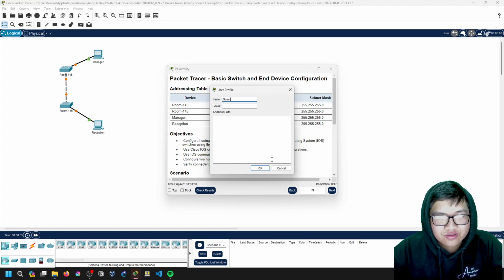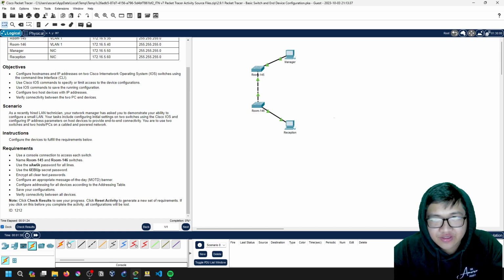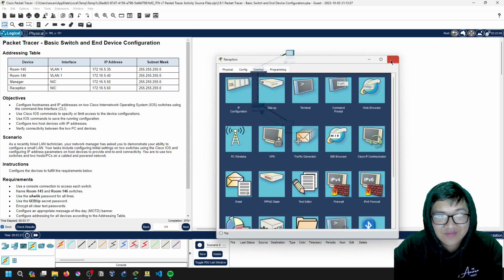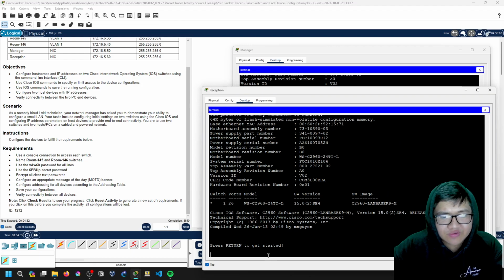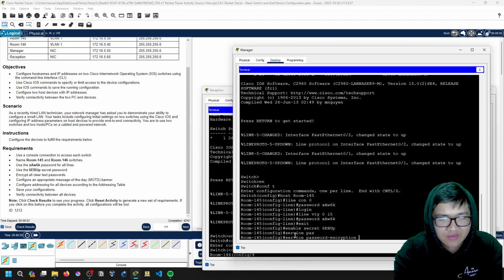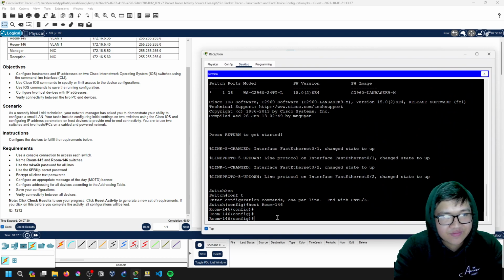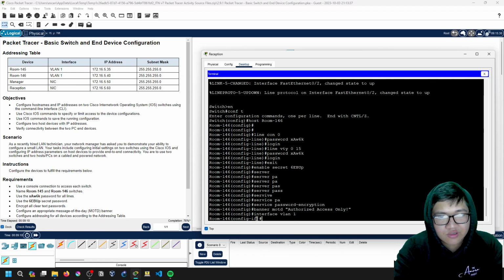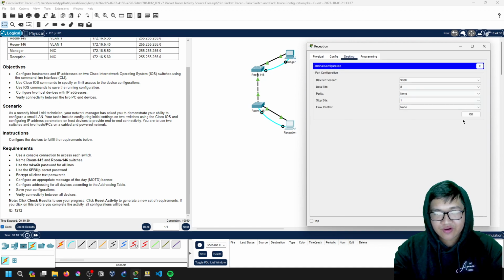Packet Tracer 2.9.1 Basic Switch and End Device Configuration (CCNA1)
If I missed anything lmk!